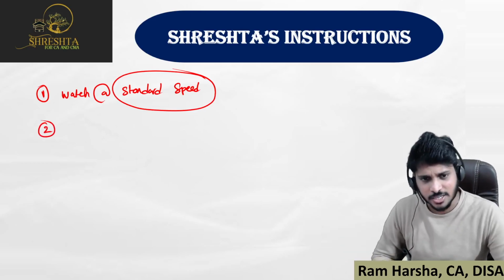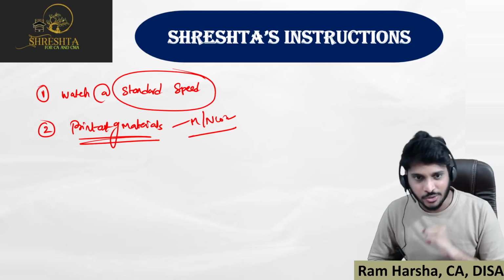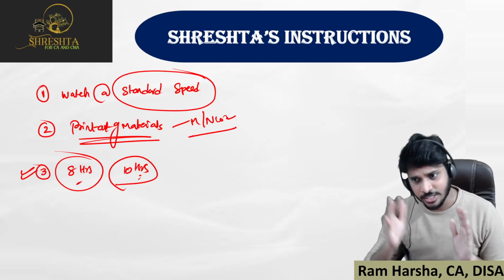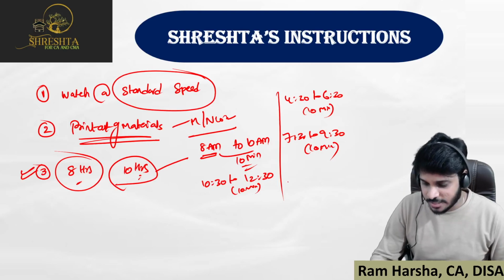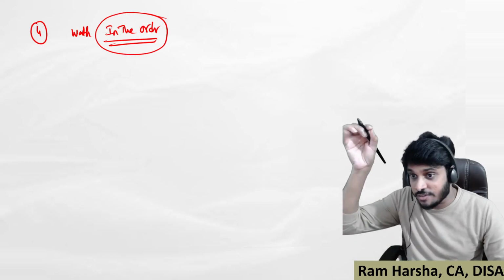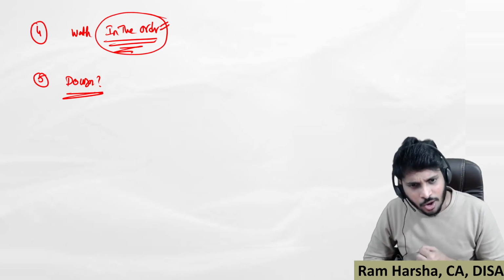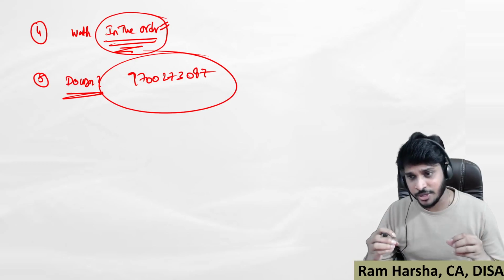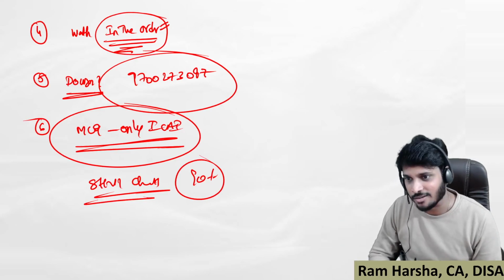IMP INSTRUCTIONS TO STUDENTS OF SHRESHTA - TIMETABLES AND WATCHING LECTURES - SUBSCRIPTION / REGULAR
SUBSCRIPTION MODEL - CA INTER: MAY / NOV 2022 - CA INTER DETAILED COACHING Under Subscription Model is Launched where a student can get Entire CA INTER ONE Group English Mode of 600 to 650 Hours of coaching at Just @ 4000/-. Complete Entire CA by just incurring 16,000/- for 6 Months 1250 hours of coaching.

1. Advanced Auditing and Professional Ethics  - CA Final
2. Auditing and Assurance - CA Inter

Dont be afraid of Failure!
Eat Healthy!